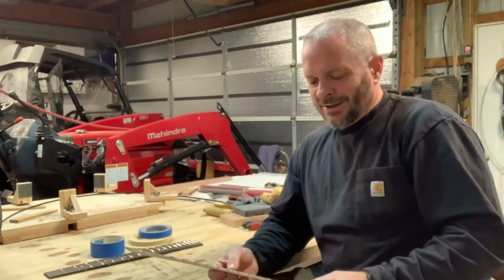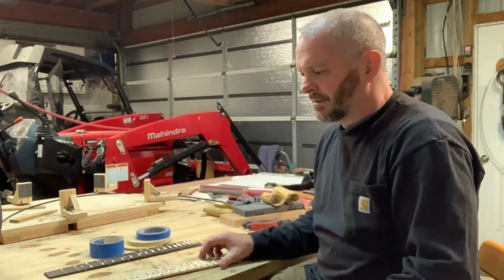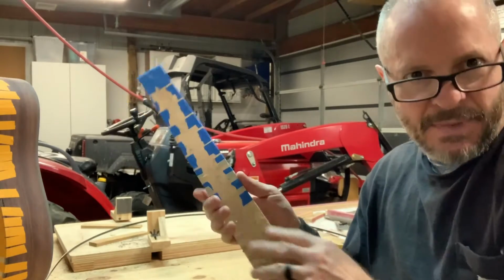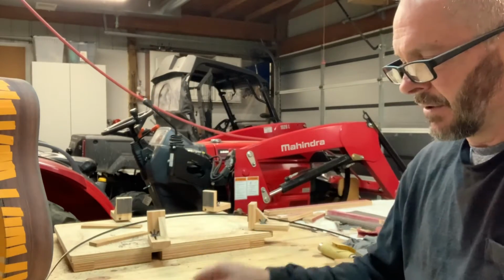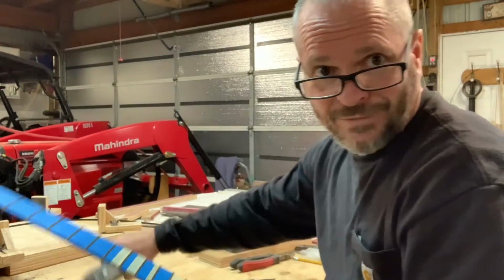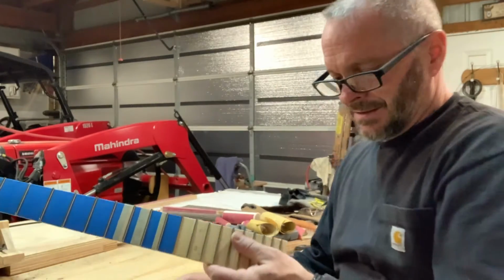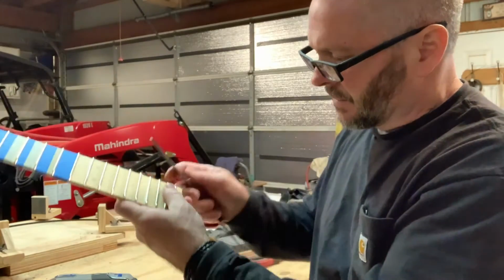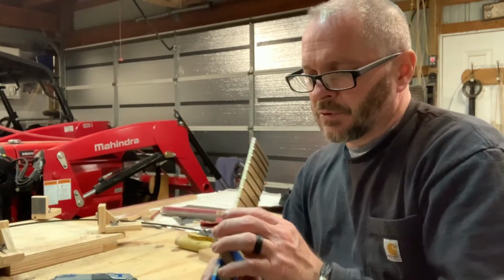#16 Fretwire Finishing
Finishing frewire on an acoustic guitar build